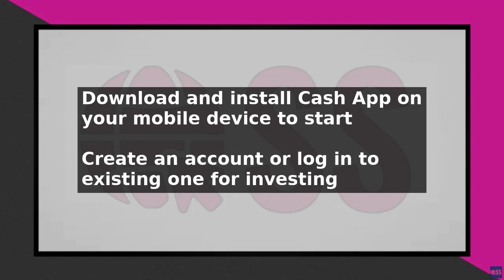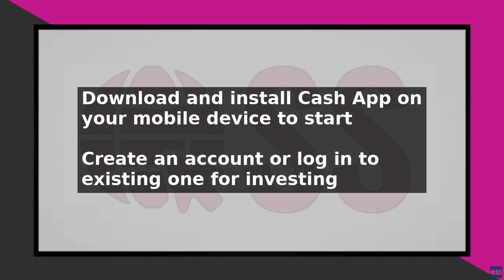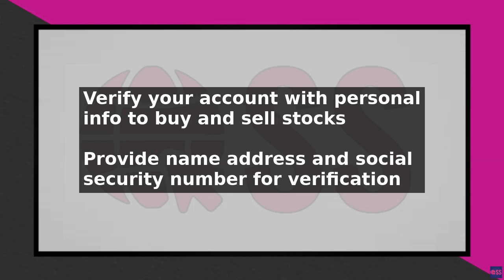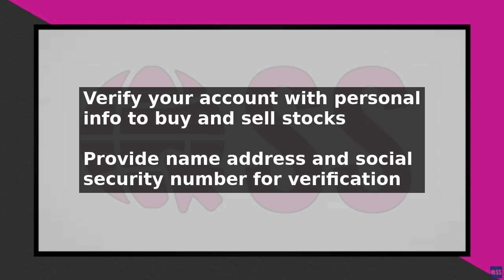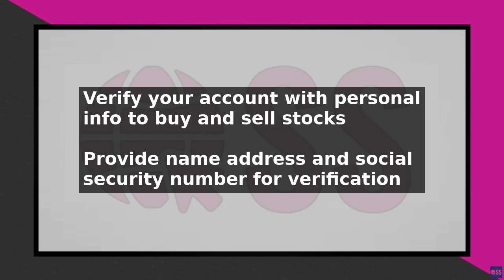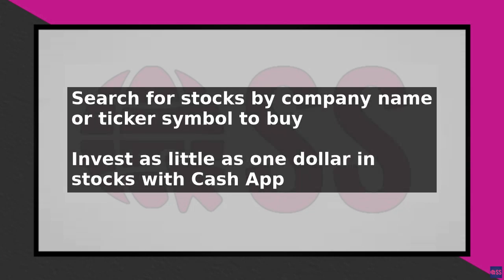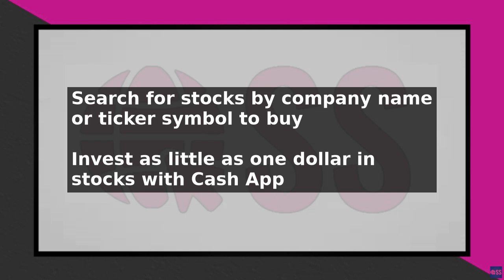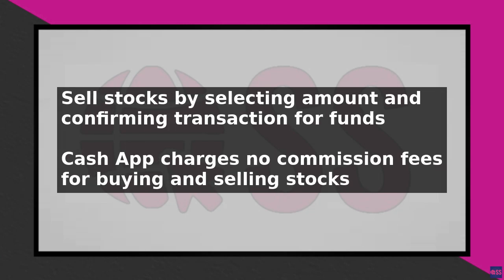How To Use Cash App For Stocks (2025)